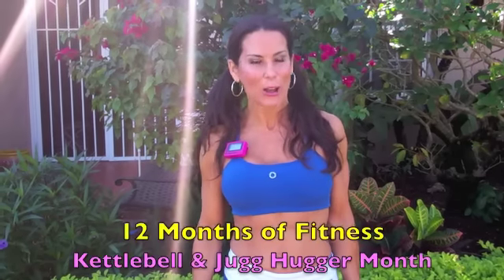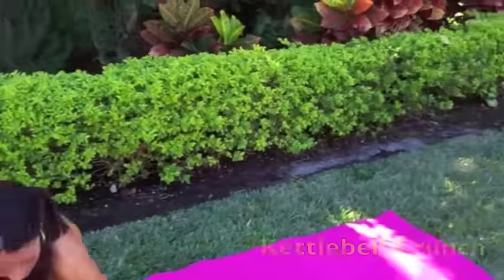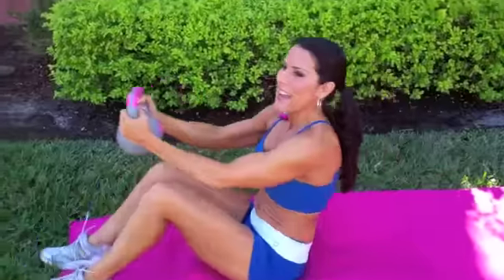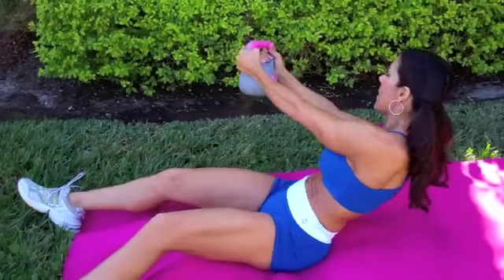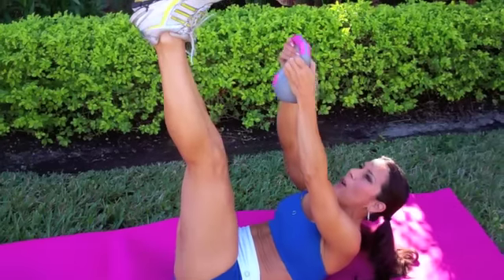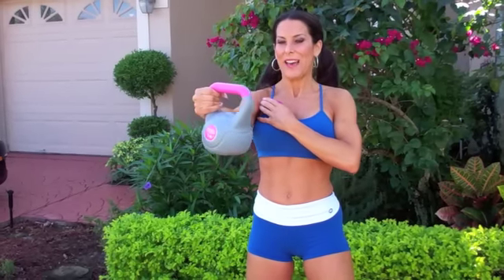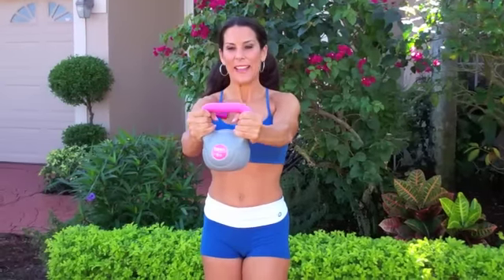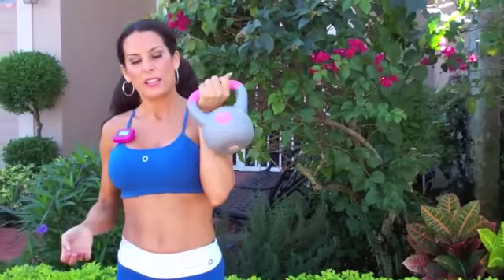Kettlebell Abs 15 Minute Workout with Laura London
Kettlebell Abs 15 Minute Workout With Laura London -Love the kettlebell? How about kettlebell abs? You are going to love this 15 Minute Toning Kettlebell Ab workout.  5 moves each done for one minute to tighten, tone and work the core from the inside out.  Make sure you don't miss the KISS MY KETTLEBELL exercise.